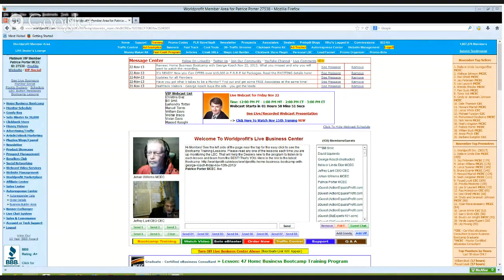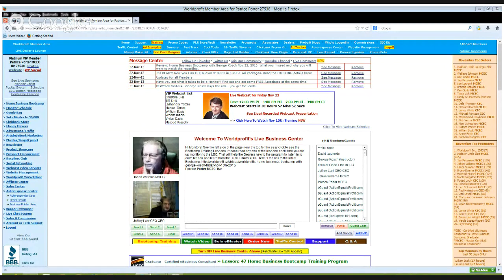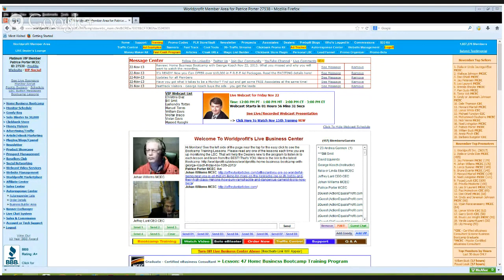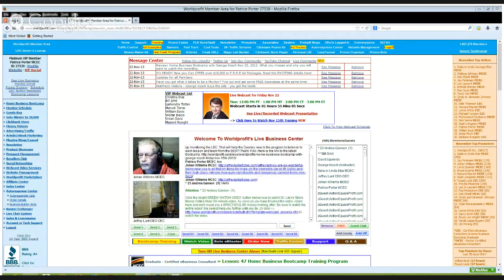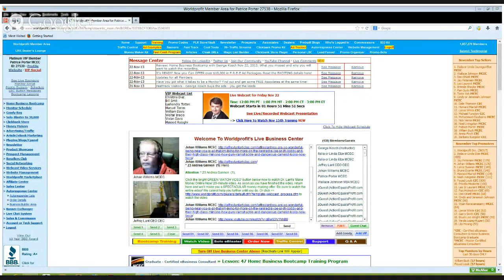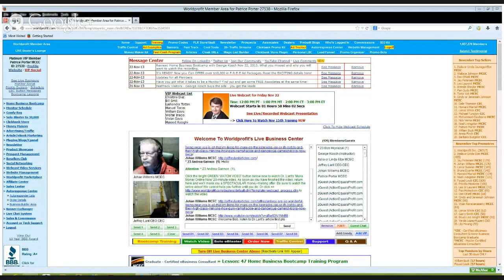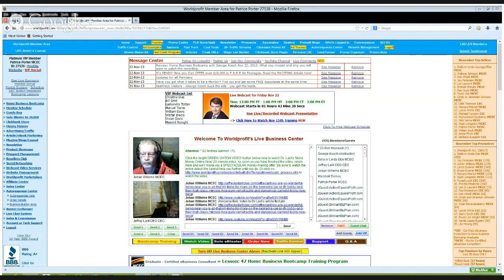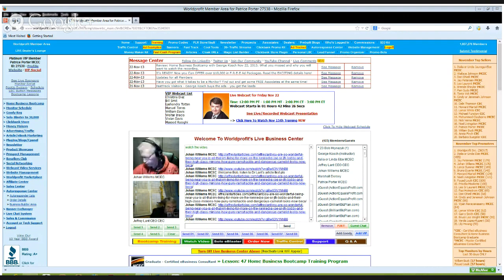Anything Goes Nov 22 Worldprofit Live Business Center - JFK assasination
The Anything Goes program happens at 1:00 pm ET daily at the Worldprofit Live Business Center. Today Nov.22 which is the 50th anniversary of the assassination of J. F. Kennedy, the program will evolve around that with Dr. Jeffrey Lant reading his article -'You are so wonderful/ Being near you is all that I'm living for"! More on the Kennedys, Joe Sr., JFK, Bobby and their high-class minions. How puny, ramshackle and dangerous Camelot looks now because of expert Robert Dallek. And that makes for sad reading indeed.
Dr.Lant has written over 1000 original articles supplied to dealers of Worldprofit Inc. as content for there blogs,article marketing, and to put into ebooks with the software provided by George Kosch - Chief Technical Officer of Worldprofit Inc.
to see how you too can have access to these articles and ebook creator.
Worldprofit Inc. is Ranked # 1 a Powerful Proven Home Business System.
You'll get:
10,000 Products to Sell - you keep 100% of the Commission
Your own lead-generating website on your own www. address
50,000 Visitors to the website of your choice
20,000 Safelist credits for promoting YOUR business
eReport: #1 Google and Yahoo in 5 minutes, No Joke!
eReport: Your $100,000 A Year Business Blueprint
$400 of free digital products every month at your fingertips!
LIVE Training on how to use MILLION DOLLAR AUTOPILOT SYSTEM!
PLUS! You get resell rights to hundreds of in-Demand products
to earn 80% commission!
Get this Bonus Package which includes:
*Traffic Booster - 40,000 Ad Credits Instantly
*Plus our Secret Report For Getting MASS TRAFFIC on AutoPilot